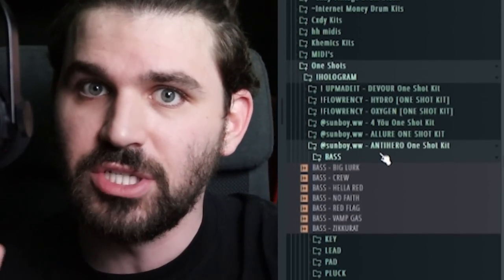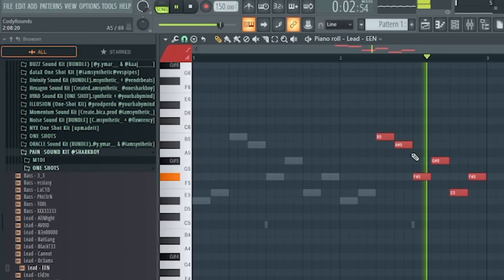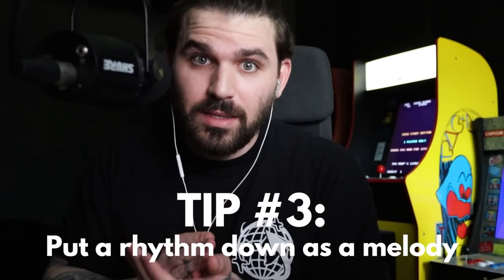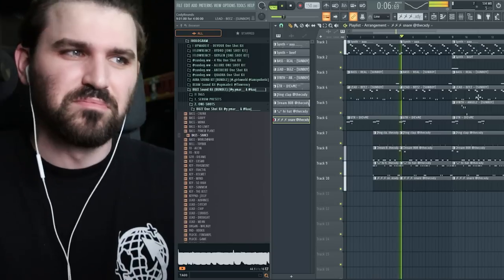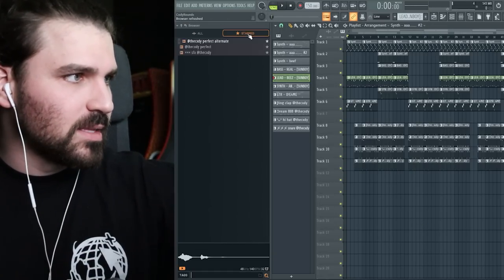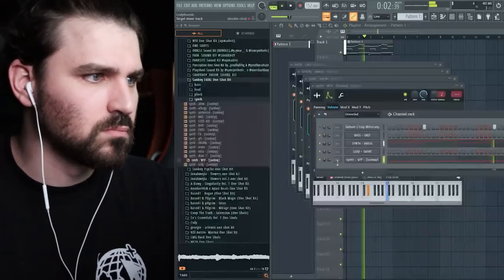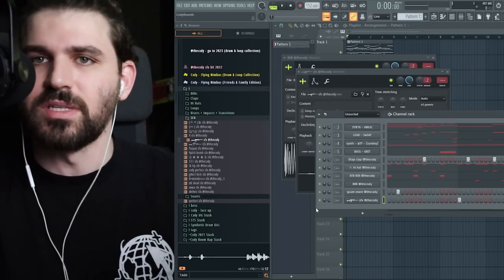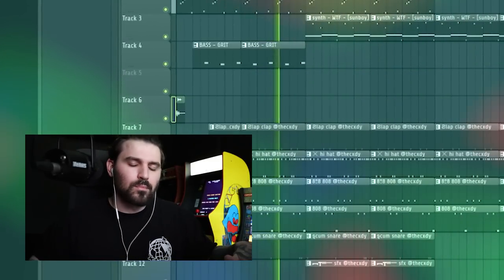How to make FIRE BEATS with NO VST's | FREE FLP DOWNLOAD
Edit by @schnoodlevideo